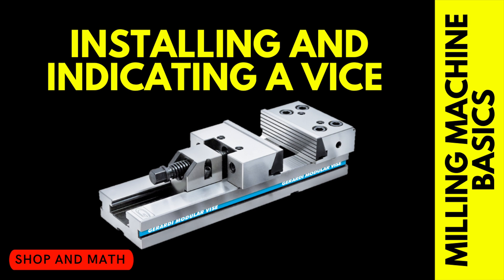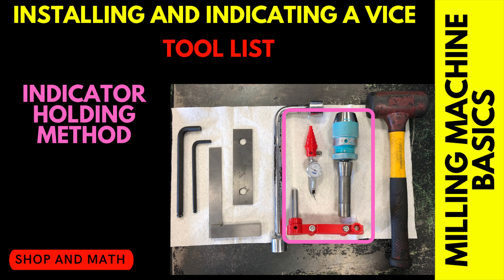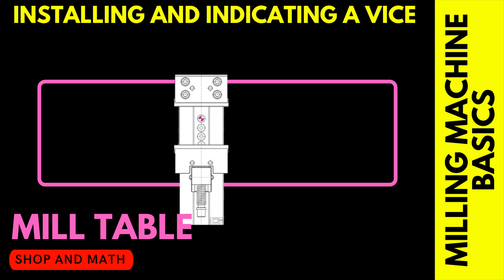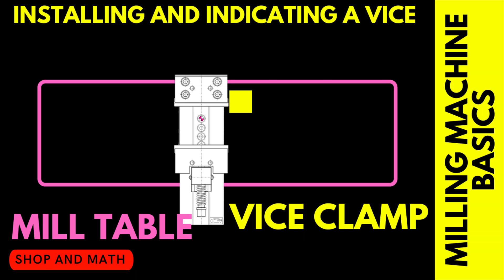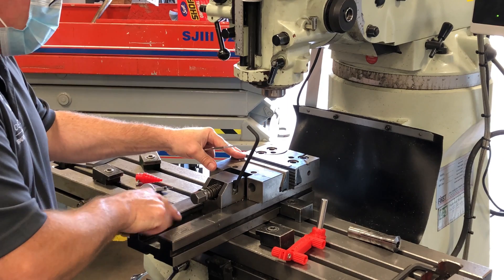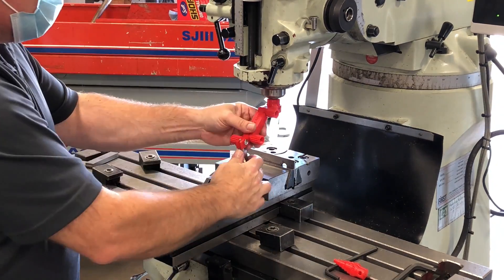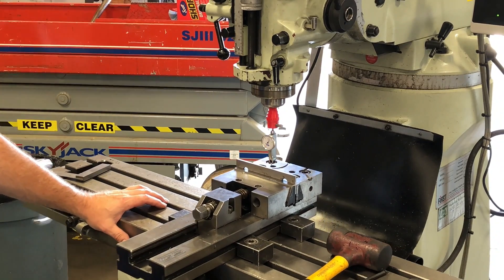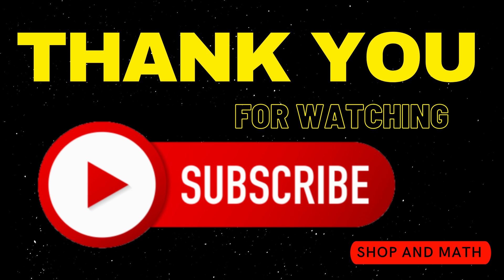Installing and indicating a vice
Have you ever spent way too much time trying to square a vise on your mill I will shows you a simple trick that will make squaring and indicating your vise quick and easy!
Vice alignment studs
Mounting and indicating the mill vise
Setting up a vise on a mill
Milling Machine fundamentals
Tramming a vice
Milling Machine Basics
BRIDGEPORT MILL indicating the vise
INDICATE A VISE STRAIGHT
installing a vise
installing a vise on a milling machine
Aligning a Milling Vise to the Table
Gerardi Standard FLEX Vice